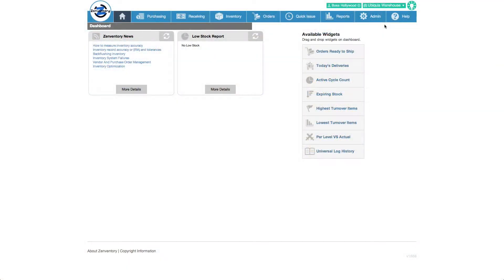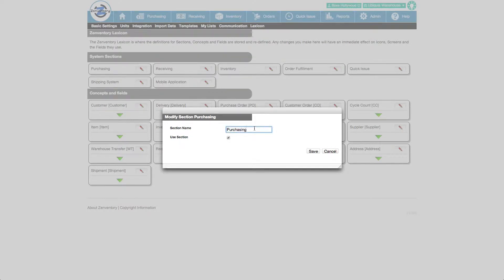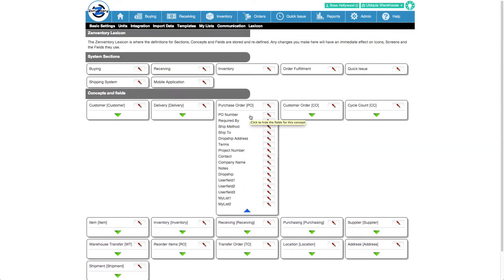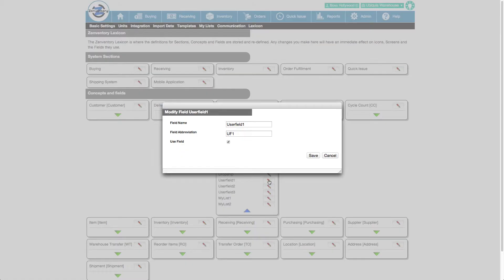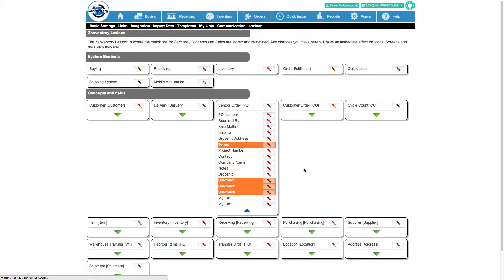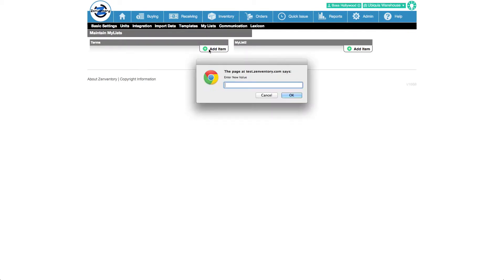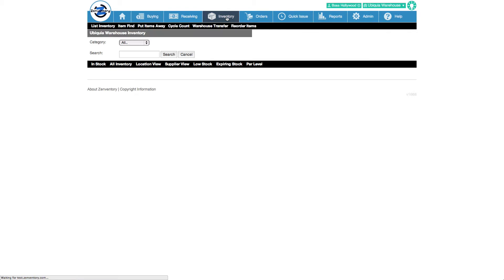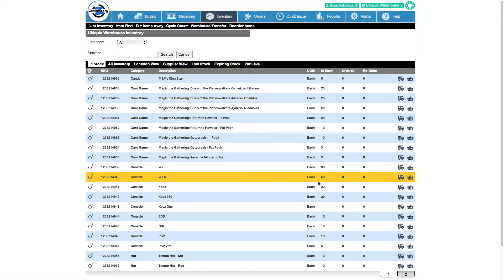Highly Customizable Inventory Management Software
Wait til you see how customizable Zenventory is. Zenventory's modules can be renamed. Most fields can be renamed and there are tons of optional fields you can use too. You can also design how lists display. Reports and labels are customizable as well. You'll be able to map Zenventory into your business processes using naming conventions your business is familiar with.